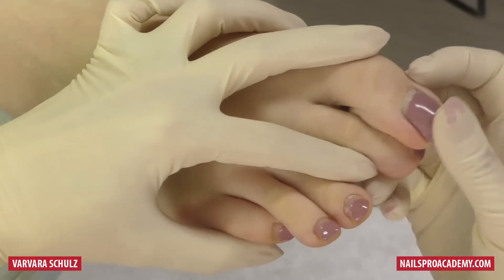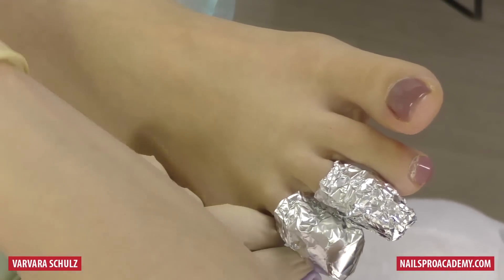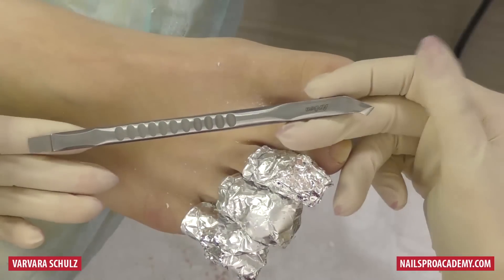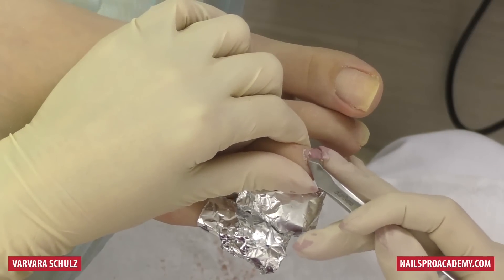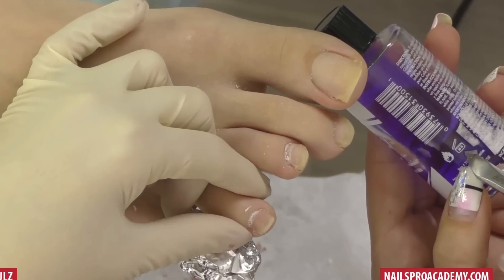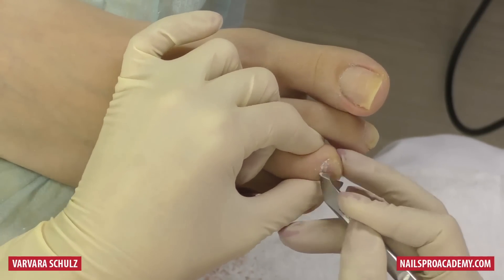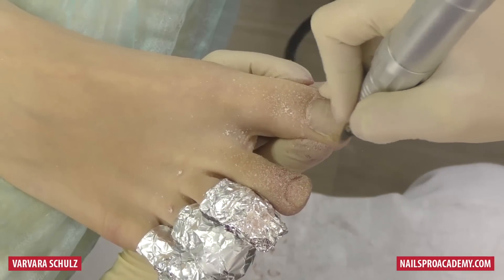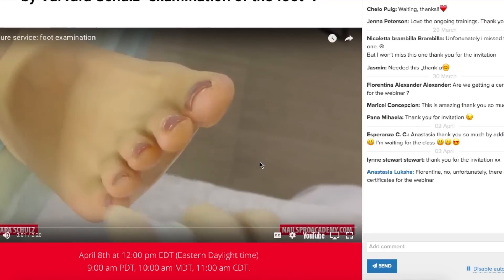How to remove Gel Nail Polish from Toes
How to remove Gel Nail Polish from Toes? There are two ways.
In this video Dr. Schulz will demonstrate both methods - soak off and filing off. Which one do you prefer?

Dry pedicure (electric file) free webinar on April 8, 2018, sign up

♡Products used:
Supernail Glue off removal liquid
Carbide drill bit for gel removal (similar to the one Dr. Schulz used)